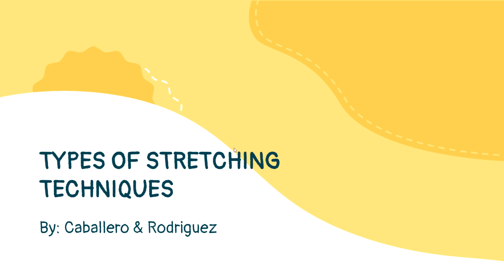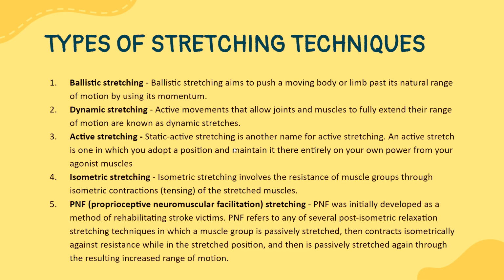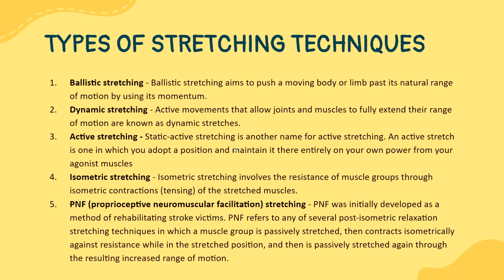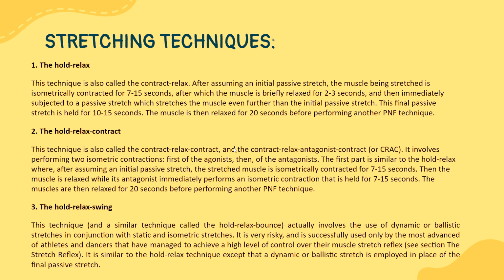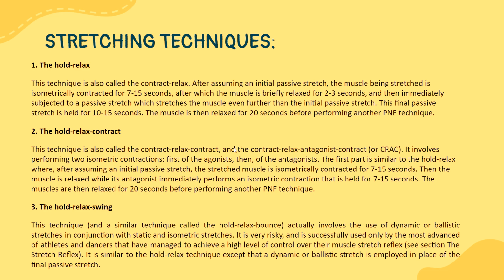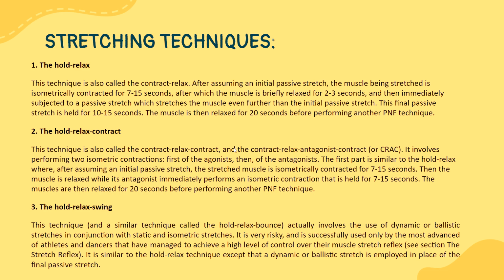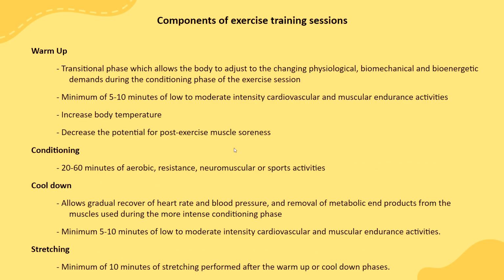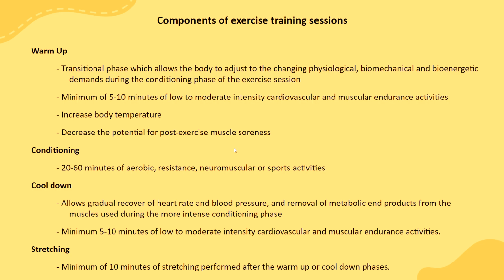TYPES OF STRETCHING TECHNIQUES Google Slides Google Chrome 2023 04 29 13 02 21